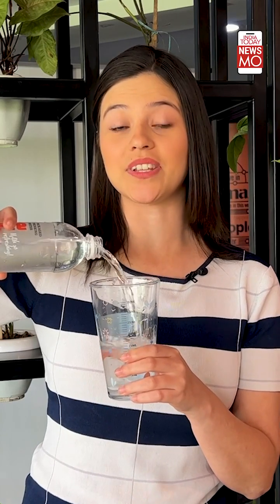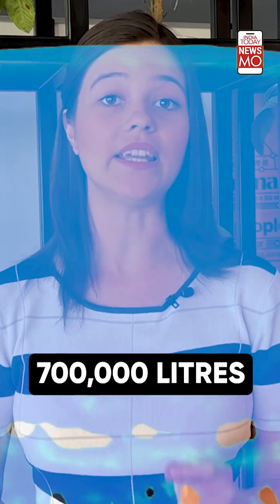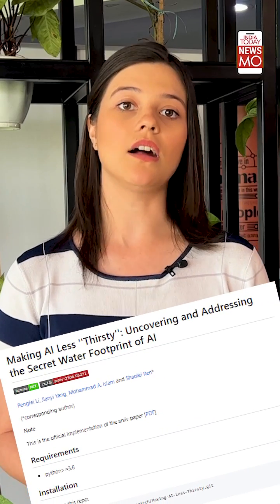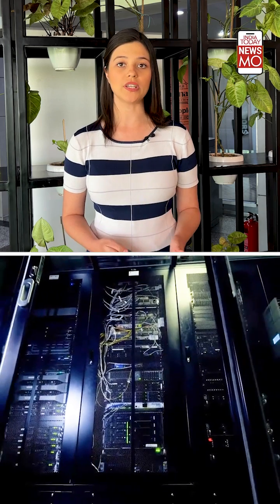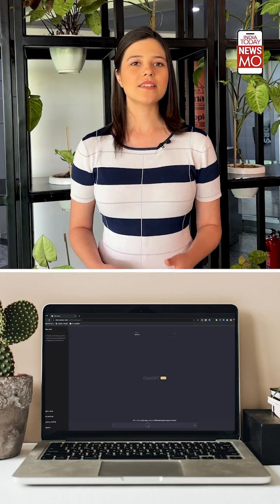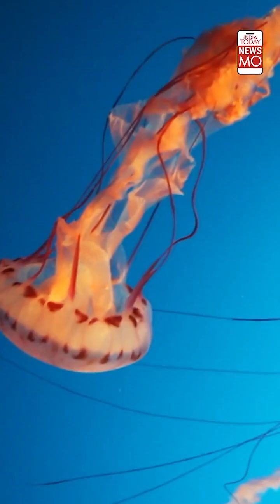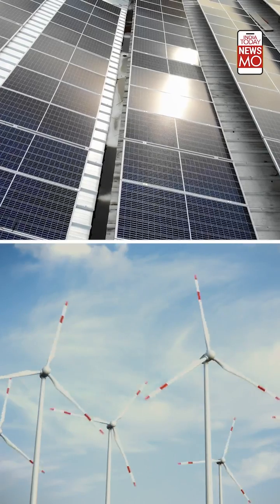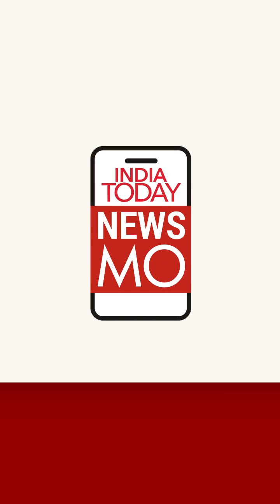Training ChatGPT 700,000 Litres Of Water, Here's Artificial Intelligence's Environmental Costs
700,000 litres of clean freshwater, wquivalent to producing 370 BMW cars or 320 Tesla electric vehicles. That’s how much water is consumed in training large AI models like GPT-3. Back and forth of 20-50 questions and answers on ChatGPT uses 500 ml of water. With over 100 million active users engaging in multiple conversations with ChatGPT, imagine the amount of water being used.